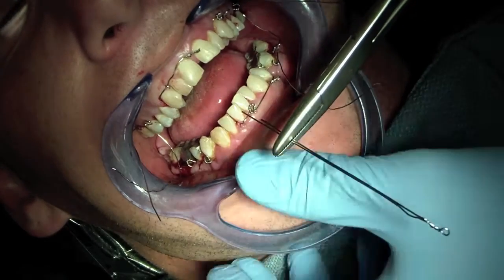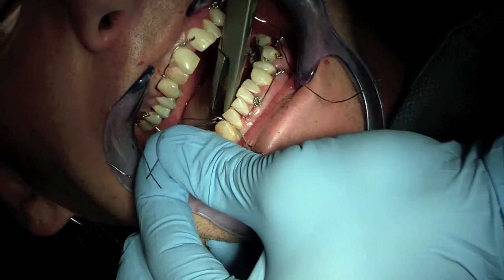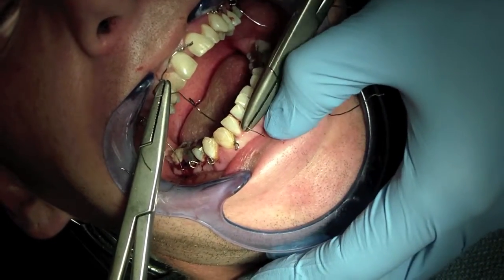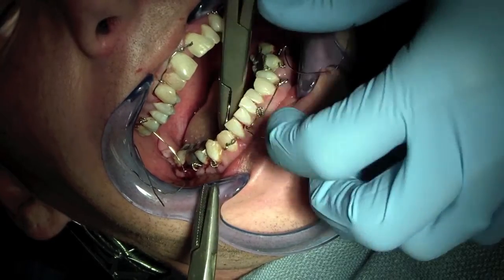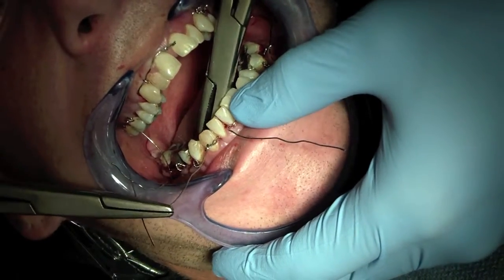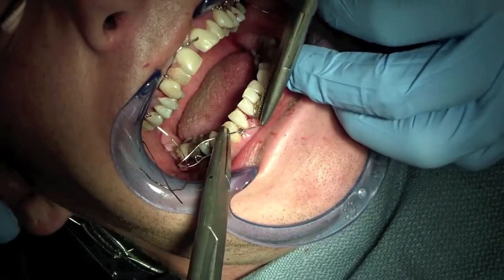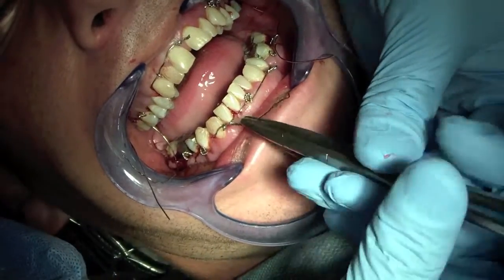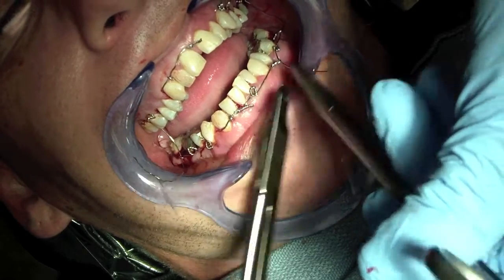Jaw Fracture - Ivy Loop Placement Intraorally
Mandible fracture and placement of Ivy Loop on anterior mandible.